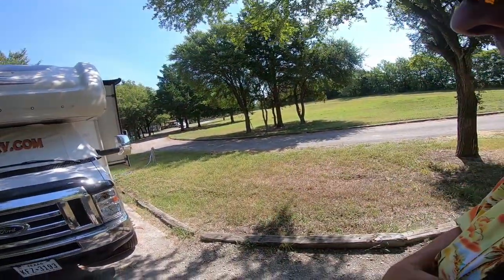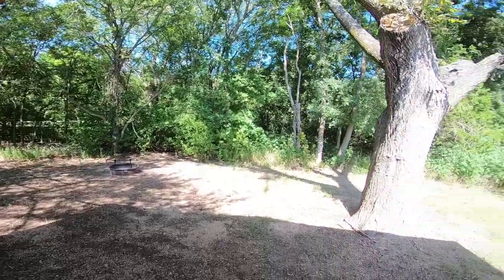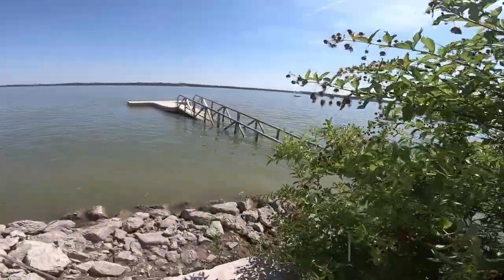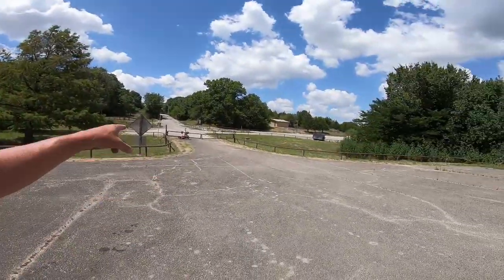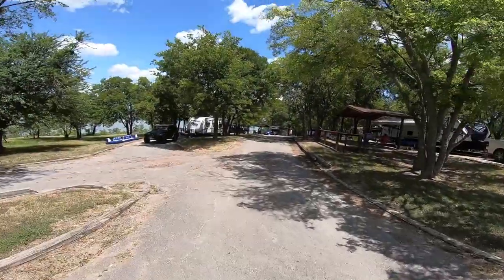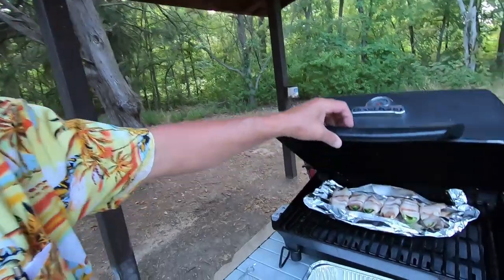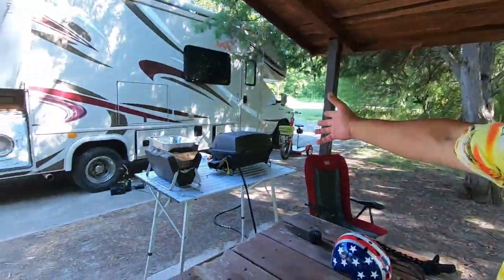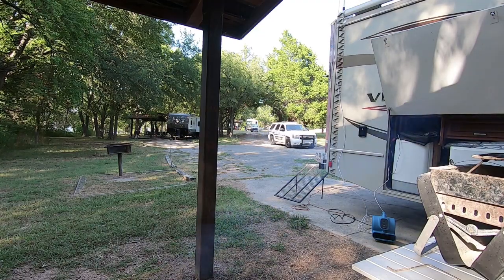What Happened At Waxahachie Creek Park? OH The Damage!!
In late July I paid a visit to Waxahachie Creek Park on Bardwell Lake. I was shocked to see the extensive damage and neglect that was pervasive throughout Waxahachie Creek Park.
The setting of Waxahachie Creek Park is so beautiful and serine it was so very sad to see all of the damaged trees and neglected facilities. I just wonder what happened at Waxahachie Creek Park.
I only spent one day camping at Waxahachie Creek Park, but I would enjoy spending more time camping and fishing Bardwell Lake.
Come along with me as I explore Waxahachie Creek Park on Bardwell Lake,.

COE campground, travel Videos, # Ennis Texas, North Texas Camping